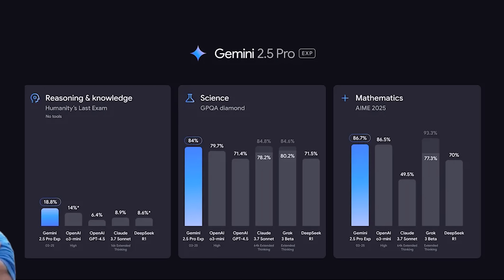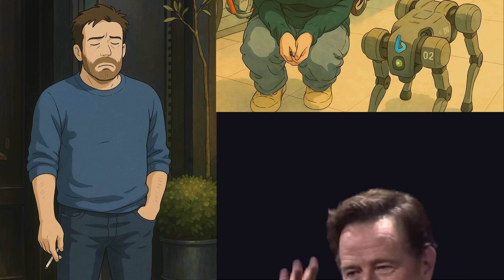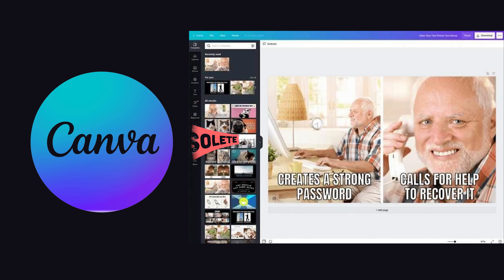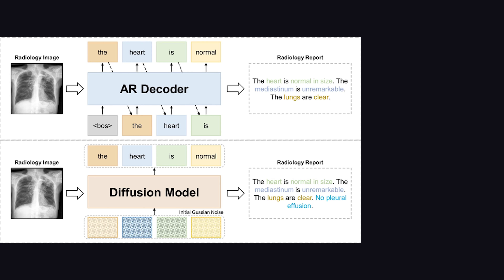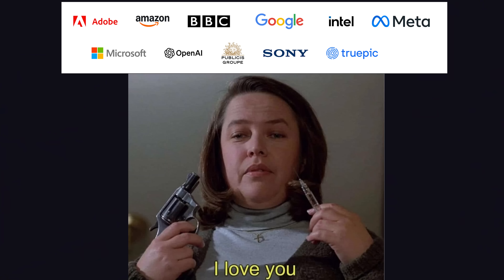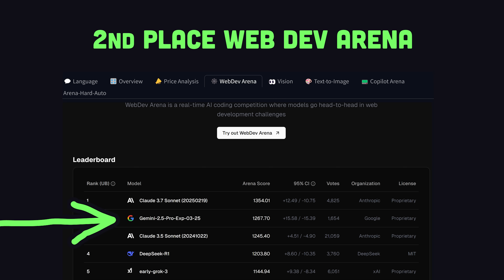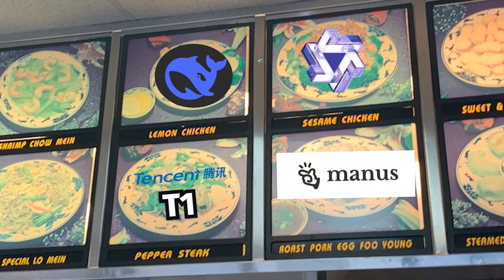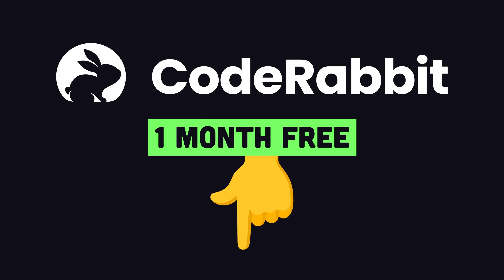OpenAI’s new image generator hits different...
Sign up for CodeRabbit using code FIRESHIP to get get 1-month free

The new GPT-4o image generator was just released and now everybody on the Internet is making Ghibli memes. Let's find out how OpenAI's image generator works with autoregression instead of diffusion. We also break down other trends in AI like Gemini 2.5 Pro, DeepSeek, and more.

🔗 Resources

🔖 Topics Covered

- How does the GPT-4o image generator work?
- Does GPT-4o use diffusion?
- What is with all the Ghibli AI image trend?
- Gemini PRO vs Claude vs OpenAI
- Latest advancements in AI technology